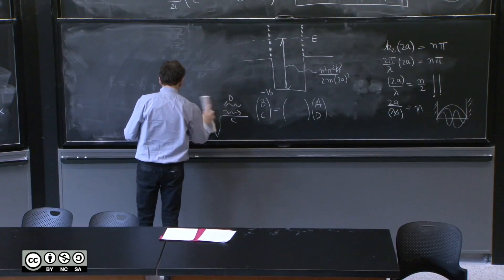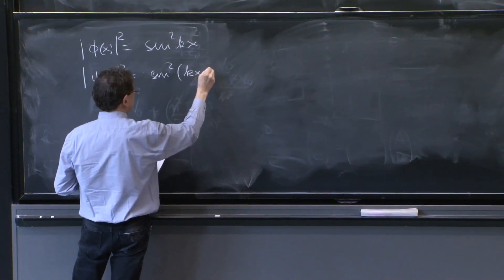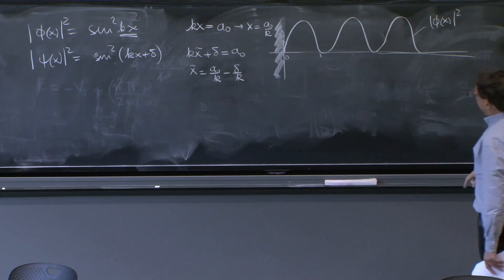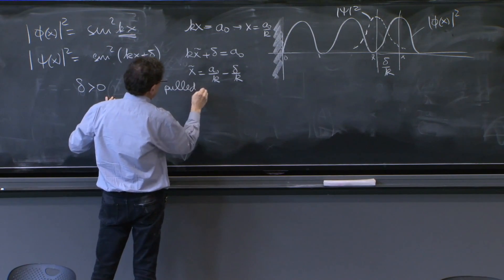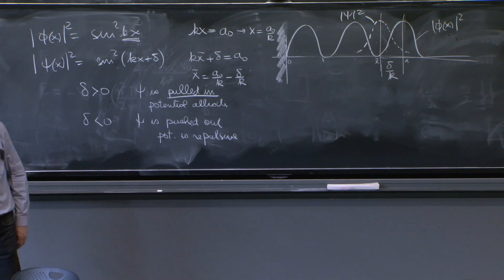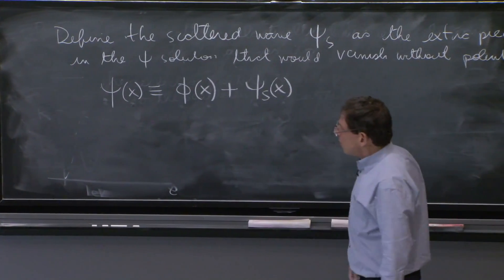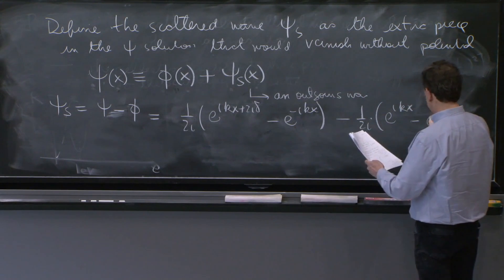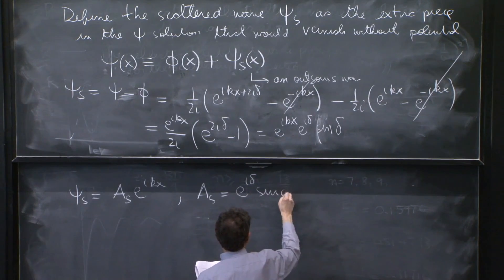Scattered wave and phase shift